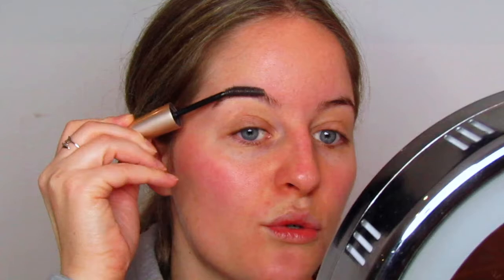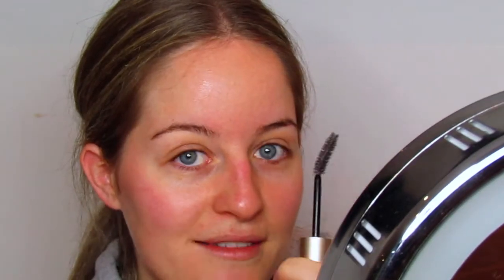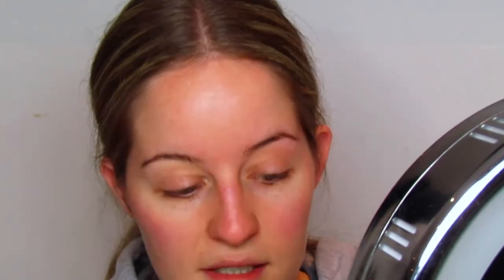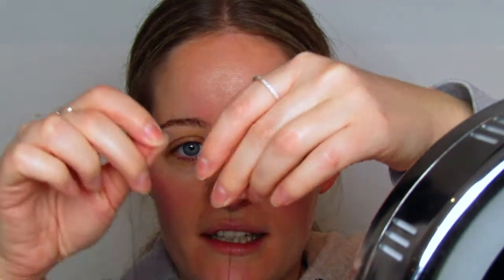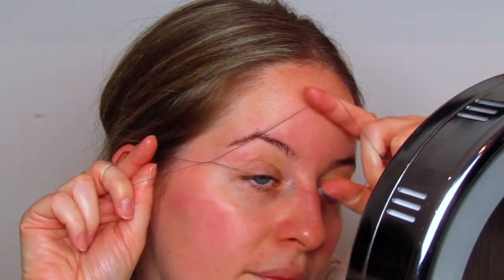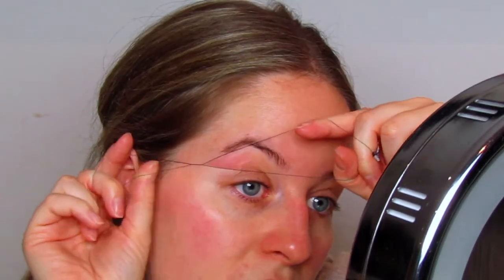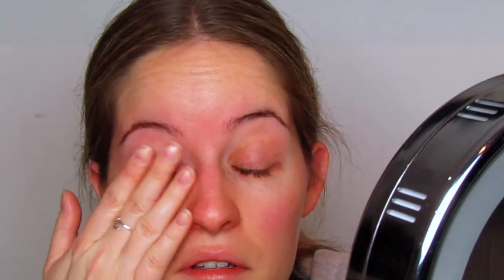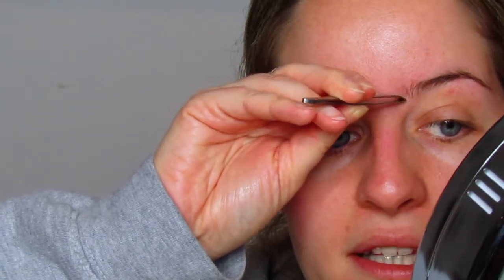EASY EYEBROW THREADING & SHAPING AT HOME | Becky Walker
An easy tutorial on eyebrow threading and shaping at home! It's a quick and easy process, I hope you find it helpful!